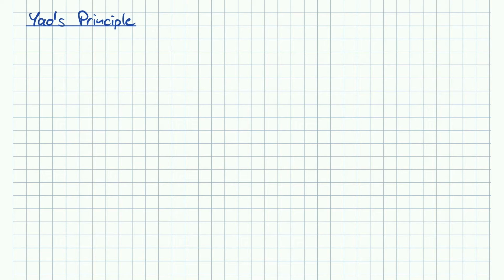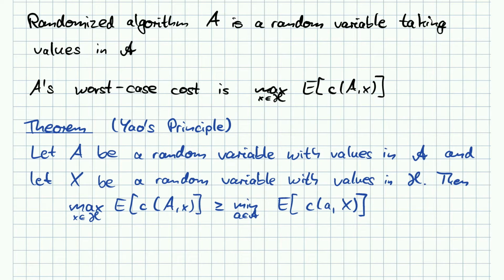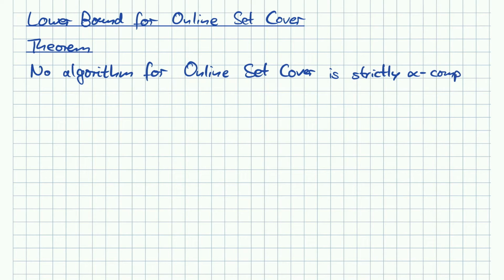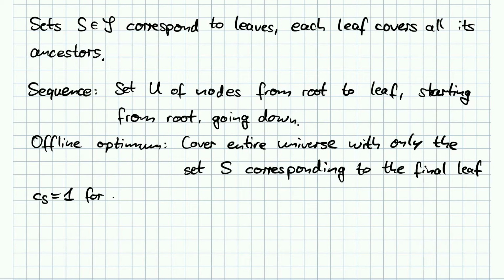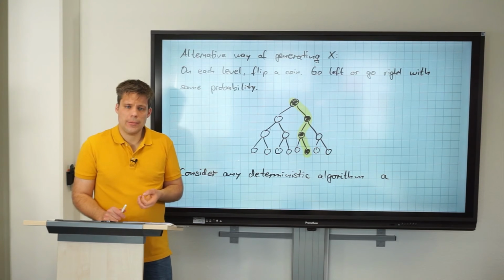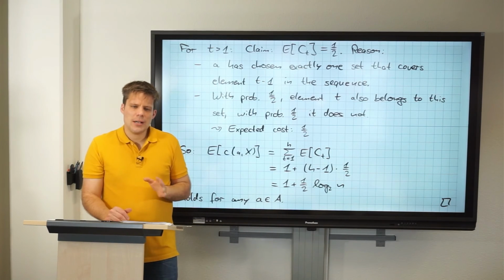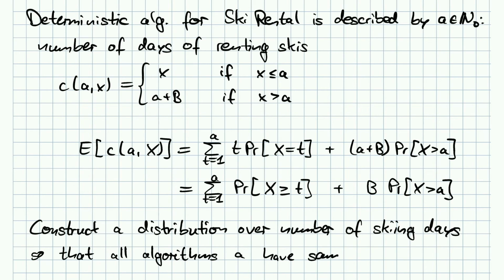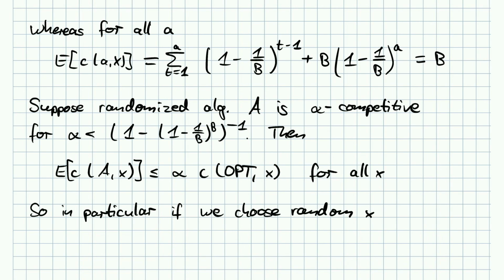AaU, SoSe21: Lecture 6 (Yao's Principle)